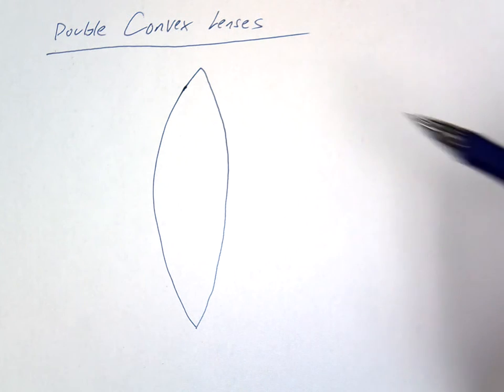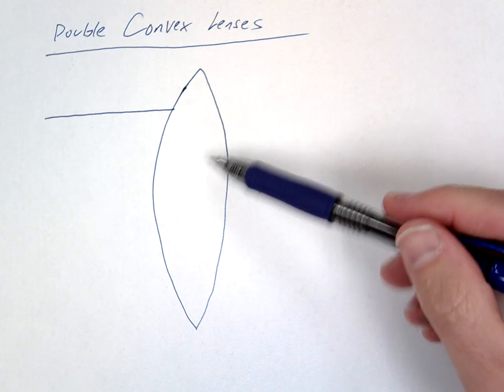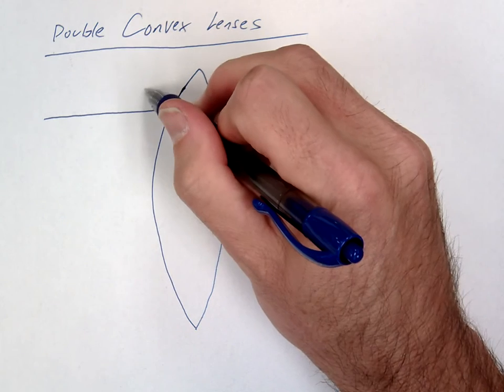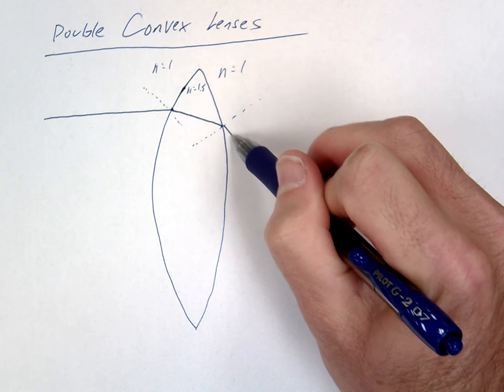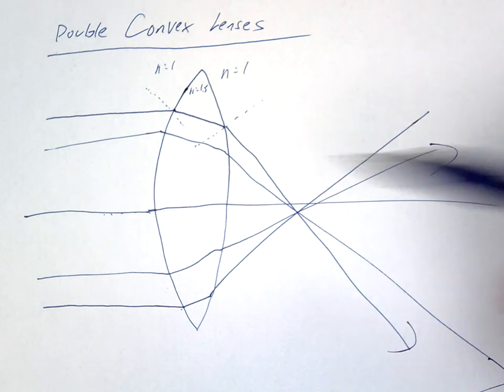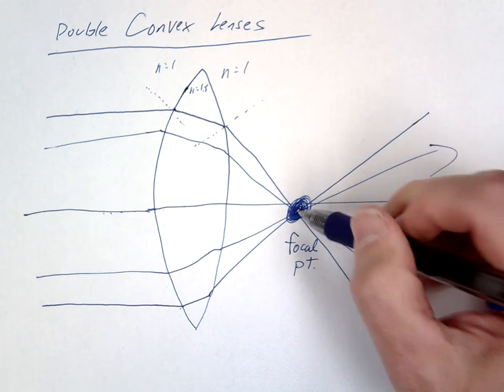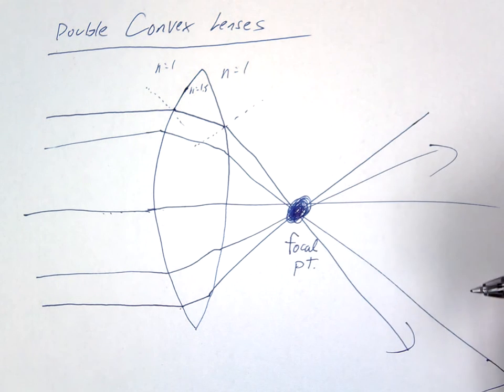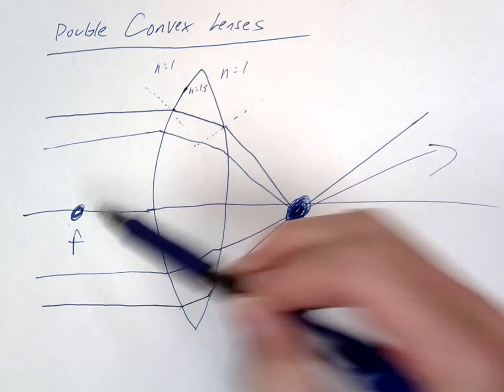2 6 convex lens concept